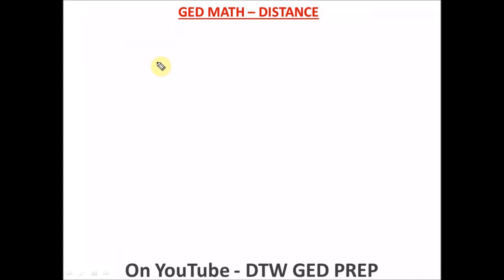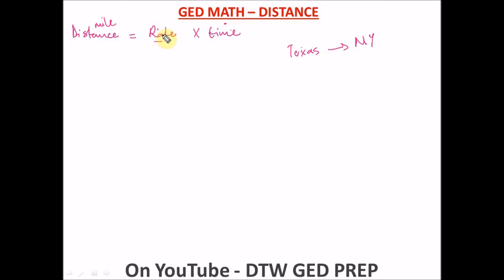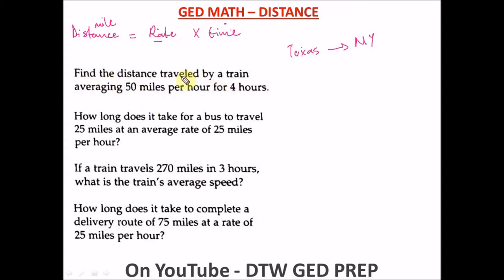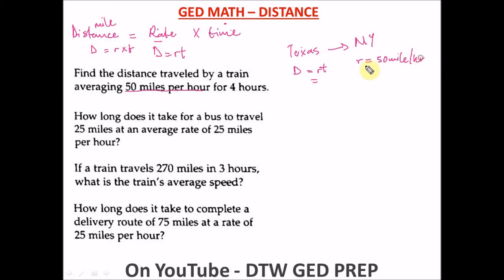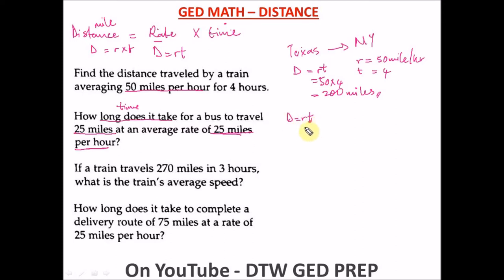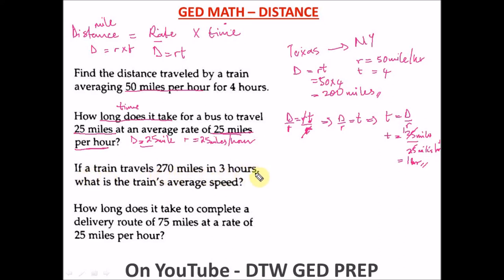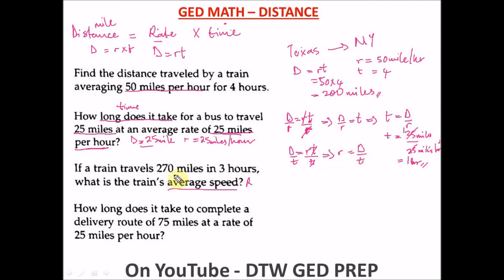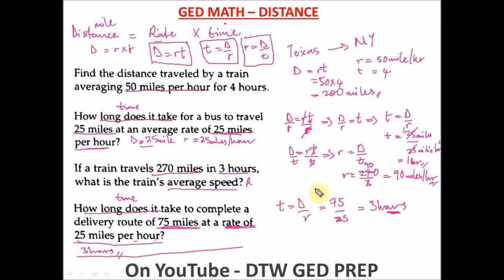Distance Formula in Math (+GED Practice Examples)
Do you require 1 on 1 tutoring Online via Zoom, for further understanding at your own time and pace, Do send me a mail at;